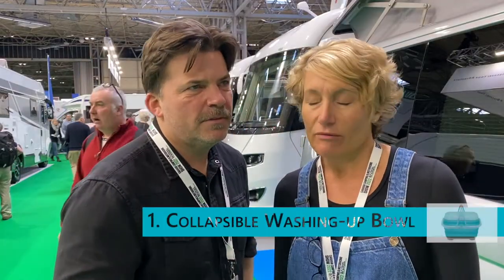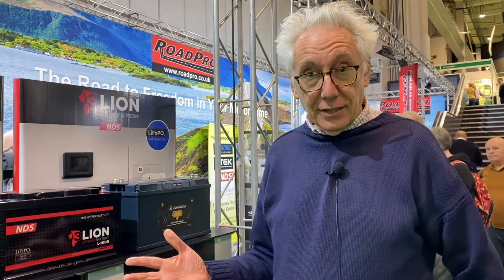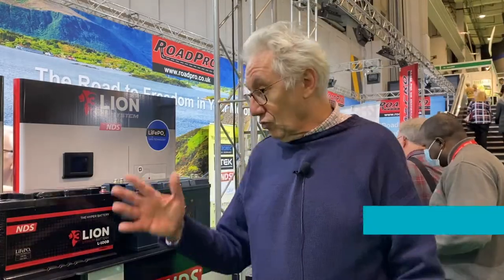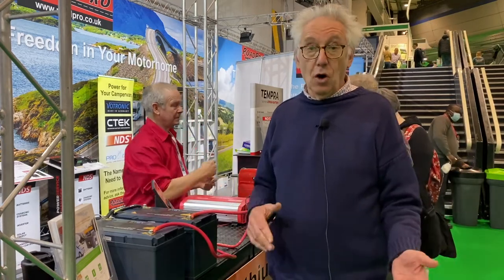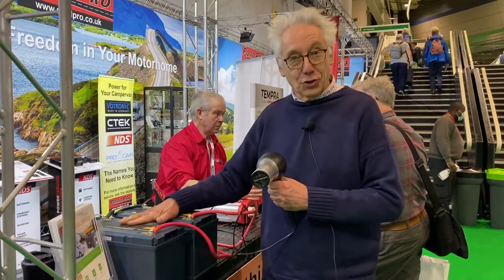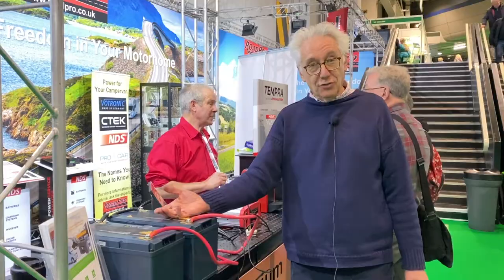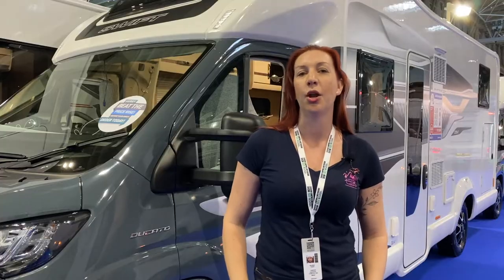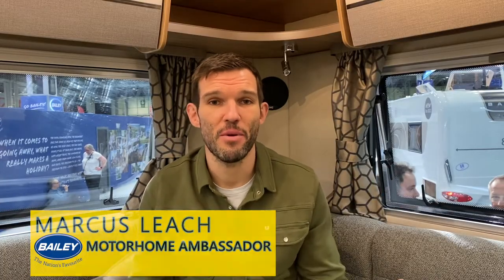Top motorhome accessories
In this video, we ask six experienced motorhomers for the top accessories that they simply can't tour without.
From motorhome levelling kit to driving and living aids, plus security, here are 14 essential motorhome accessories used by the experts.